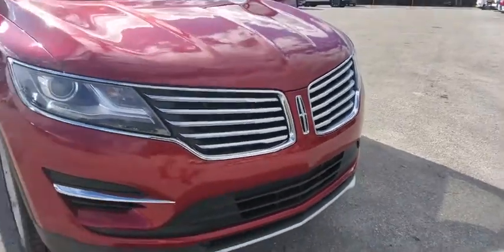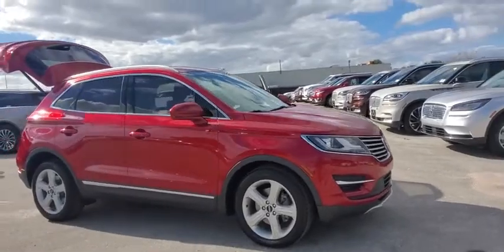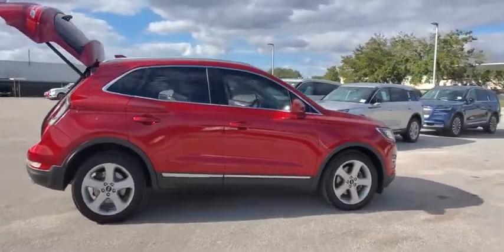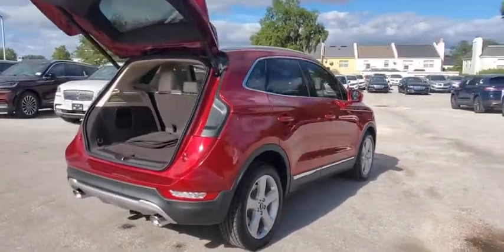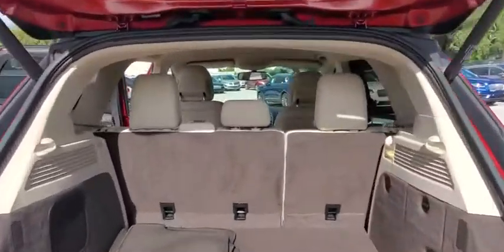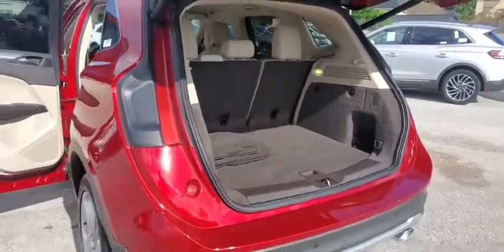2017 Lincoln MKC Winter Park, Longwood, Kissimmee, Windermere, Orlando, FL P4486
Ruby Red Metallic Tinted Clearcoat Used 2017 Lincoln MKC available in Orlando, Florida at Central Florida Lincoln. Servicing the Winter Park, Longwood, Kissimmee, Windermere, FL area.

Certified. This 2017 Lincoln MKC Premiere in Ruby Red Metallic features: ONE OWNER , CERTIFIED W/100K WARRANTY . FWD 21/28 City/Highway MPGLincoln Certified Pre-Owned Details:* Warranty Deductible: $100* Roadside Assistance* Includes Car Rental and Trip Interruption Reimbursement* Transferable Warranty* Limited Warranty: 72 Month/100,000 Mile (whichever comes first) from original in-service date* Vehicle History* 200 Point InspectionVisit our virtual showroom 24/7 @centralfloridalincoln.com.Reviews:* More standard features than many of its competitors; heavily insulated cabin remains quiet at all times; order the optional adjustable suspension for an especially supple ride. Source: Edmunds